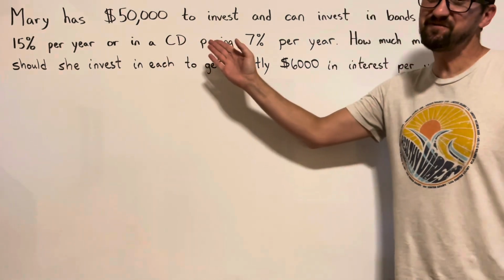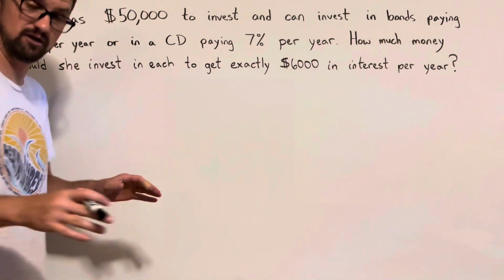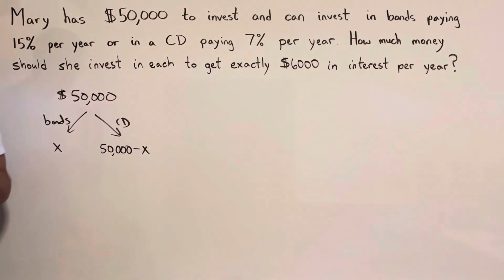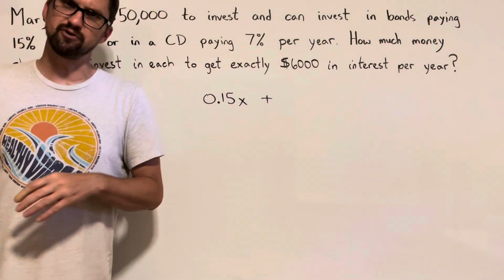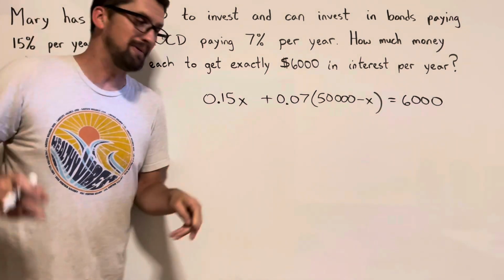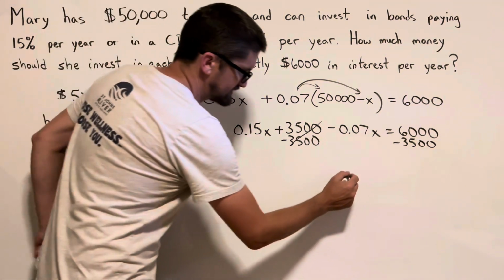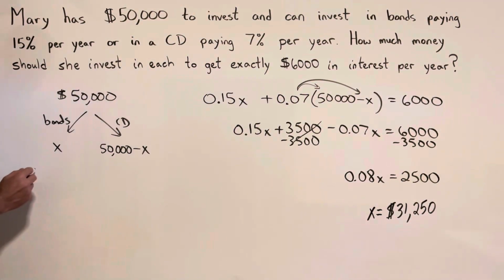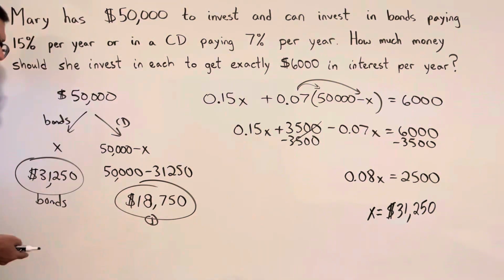Investment word problem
Mary has $50,000 to invest and can invest in bonds paying 15% per year or in a CD paying 7% per year. How much money should she invest in each to get $6000 in interest per year?￼